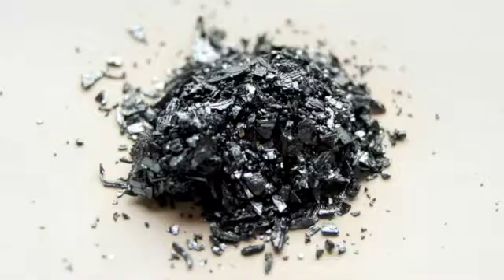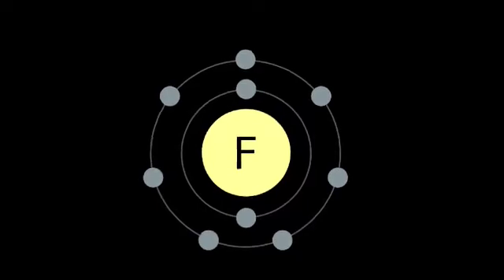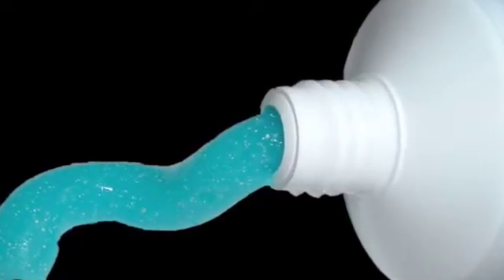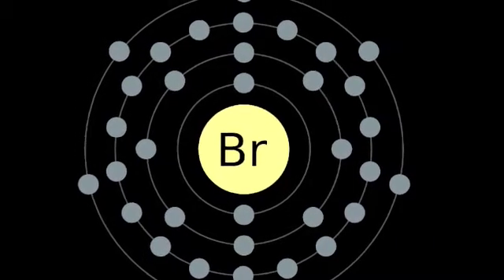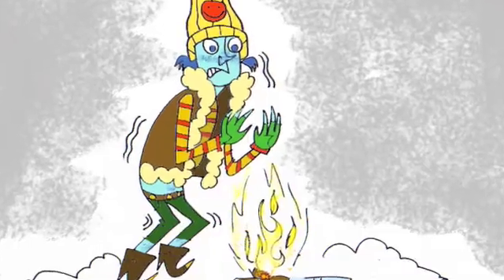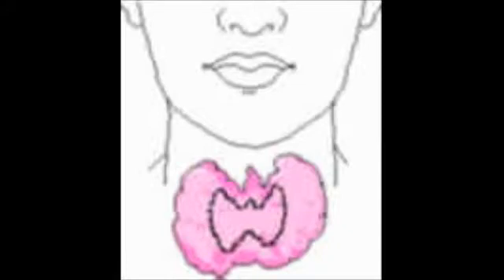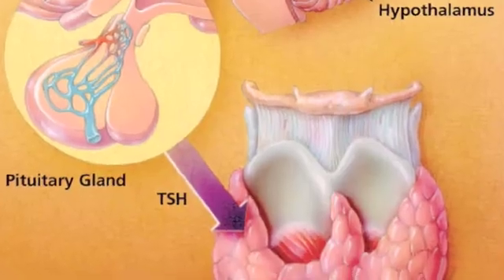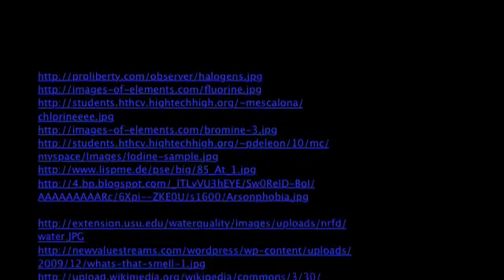Halogen Science Project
Science Project Music Video. It's about the periodic table element group, Halogens. It was done in two days, but I'm quite proud of how it turned out.
Lyrics:
Fluorine, Chlorine, Bromine, Iodine (and dont forget Astatine) they are the Halogens and thats just fine
These four nonmetals and semimetal will burn your skin
They wont dissolve in H2O
Just dont take a whiff of them in
Cause youll say pew-yew
Theyre highly reactive
They even react with each other (except for astatine)
And dont forget that they all got 7 Valance electrons

F stands for Fluorine
With an atomic number of 9
9 protons, 9 electrons, 10 neutrons its amu is 18.998!
With it being the most reactive
Of all the Halogens
Its no wonder why we cant find it anywhere
Its used in your toothpaste
To make sure your smile is white
If you see a pale yellow gas
Its probably flourine

Next on the list is Chlorine
With an atomic of 17 and a chemical symbol Cl
And an amu of 35.453
What does that mean you may ask?
It means its got 17 protons 17 electrons and 18 neutrons
Discovered in 1774 it makes the salt
This green-yellow gas makes it safe for you to drink water

Moving on to a red-brown liquid called Bromine
Its the only of its kind, for it is a nonmetal liquid
It has an Atomic number of 35 and an amu of 79.904
Its got 35 protons and electrons with 39 neutrons
Highly volatile its used in photography
Next time you here Br, dont think cold, think BROMINE!

  I-O-D-I-N-E Iodine all it needs is an I to symbolize
A blue-black solid that has 30 isotopes with only one stable
Its got 53 for its atomic number, protons, and electrons
And has 74 neutrons to add up to an amu of 126.9
Just be warned, dont become defiecent or youll be affected with goiter

Time for the last
The most unstable
The only semimetal for the Halogens
Cannot forget it. Its called Astatine
Must be wondering, where you can find
This semimetal with a stable isotope of 210 and an atomic number of 85
Well the answer would be that it accumulates in the thyroid gland

One last time, come on say it with me
As I recap the Halogens

Its time for me to go.
Remember the halogens
See ya!